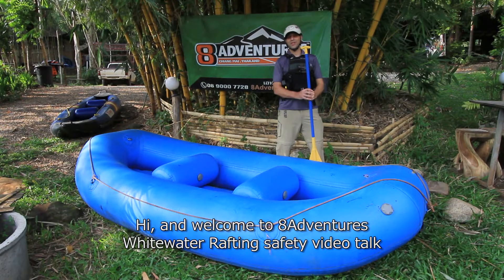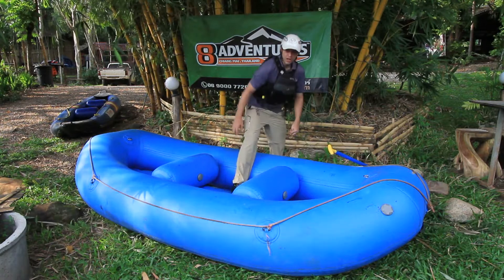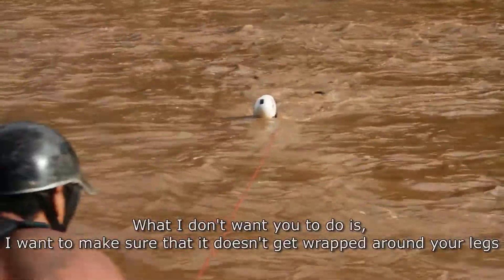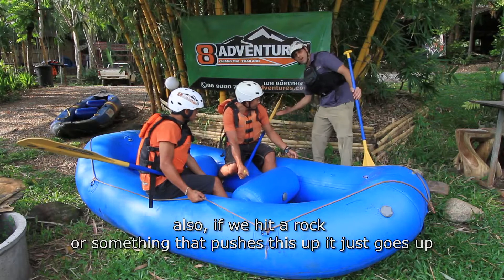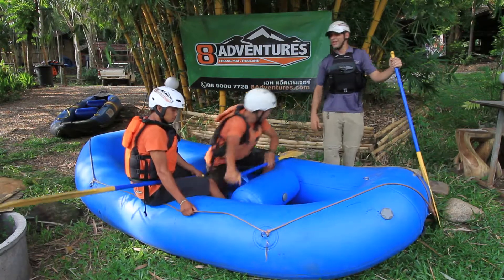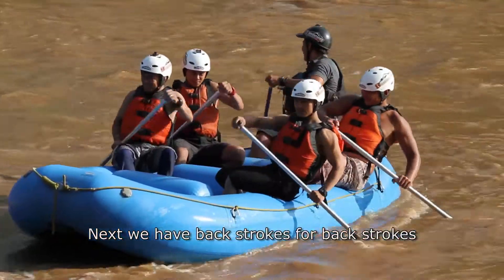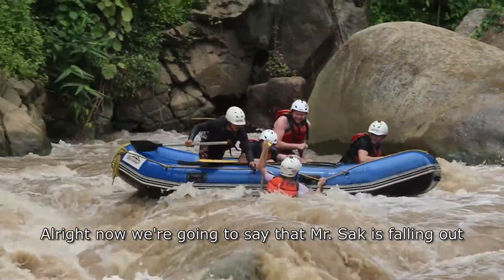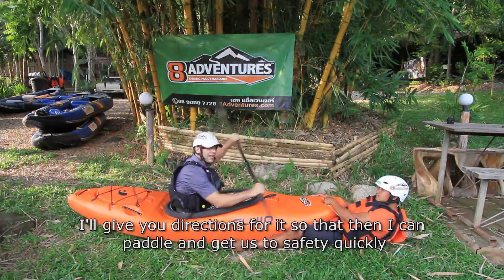Whitewater Rafting Safety Video (English Subtitles)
8Adventures are the only company in Thailand to be certified by the International Rafting Federation

At 8Adventures your safety is our number one priority and we regularly train staff in every aspect of land and water safety. We follow the most comprehensive safety protocols in the industry we are proud to be the most highly qualified and experienced adventure company in Chiang Mai. The Red Cross certifies all of our guides in First Aid and CPR and we use the best safety equipment.

We also take every available opportunity to learn advanced safety skills. Our captains have successfully completed the White Water Rescue Technician Course arranged by Rescue 3 International, the world-renowned adventure activity training organisation. The course included techniques to safely rescue swimmers, advanced boat and rope systems, scene management and risk assessment.